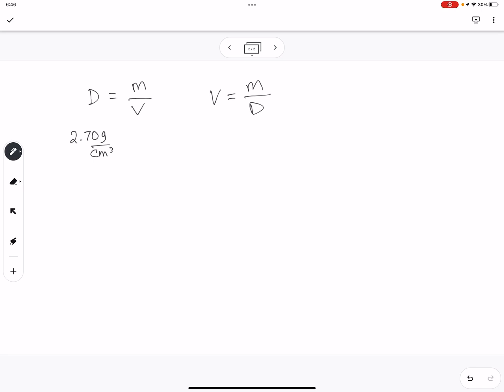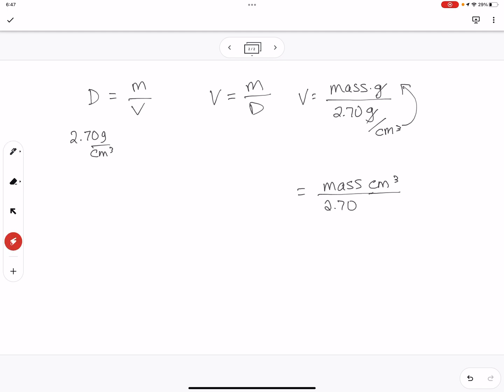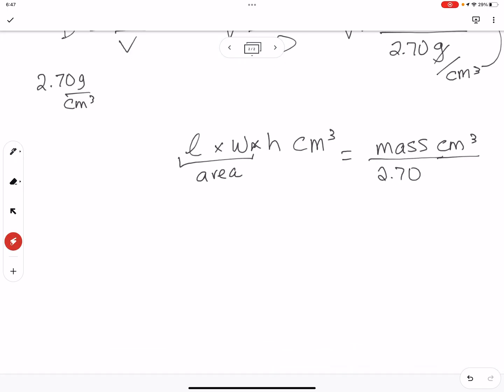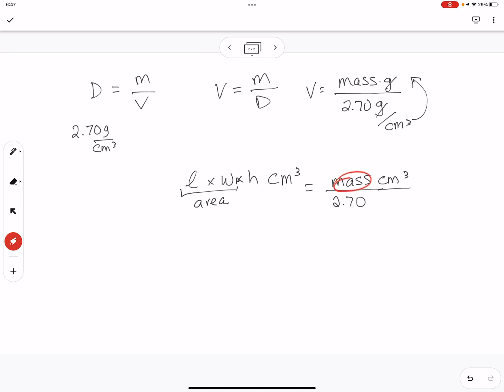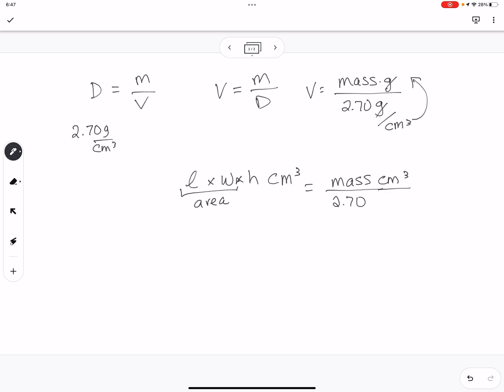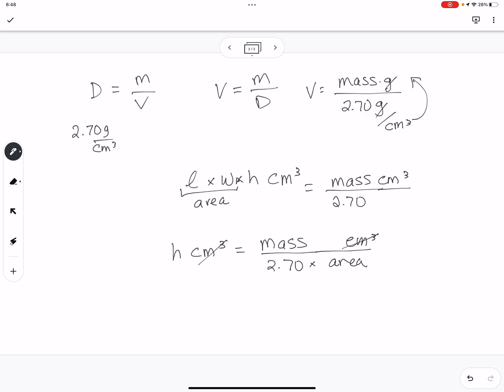Calculation for Al thickness